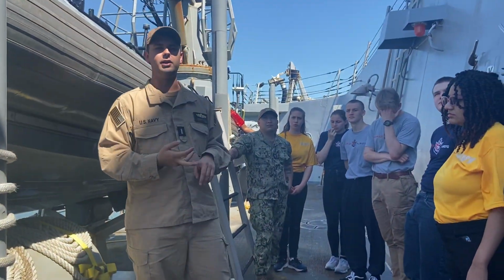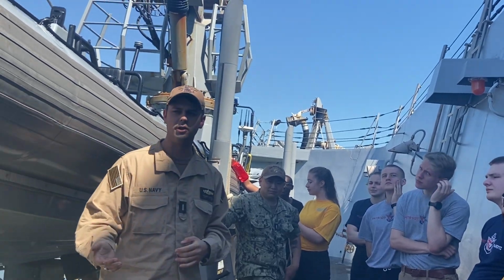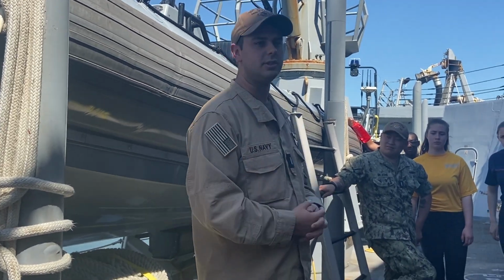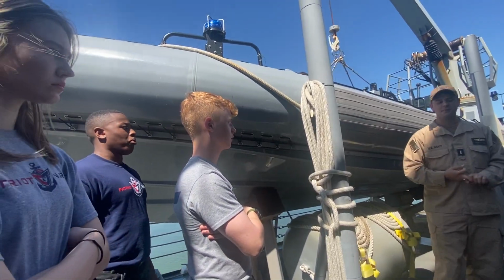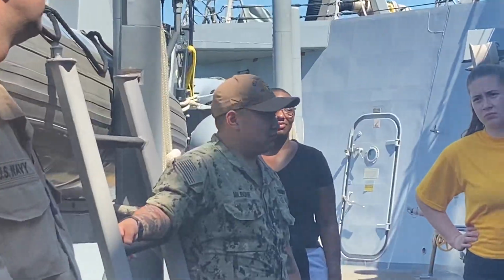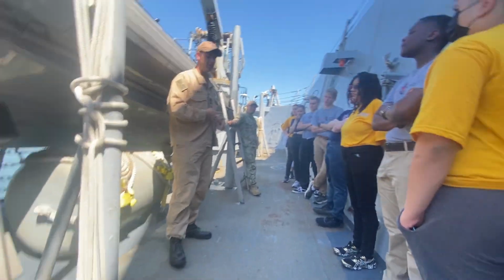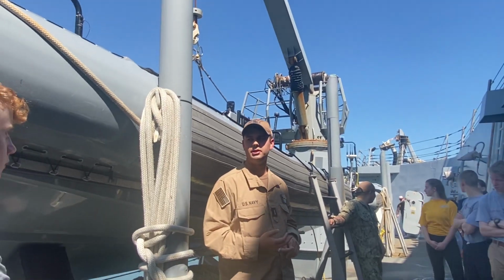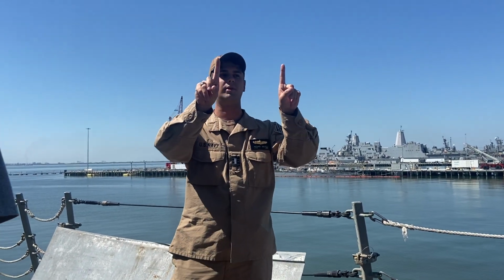Rotc navy ship tour !!